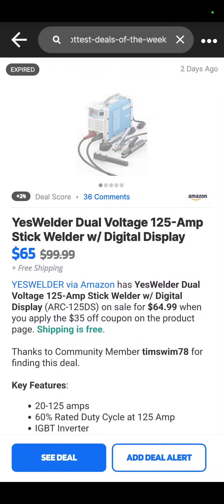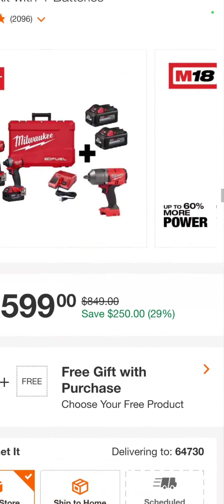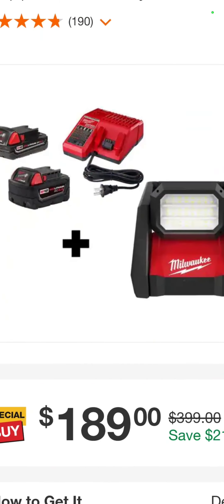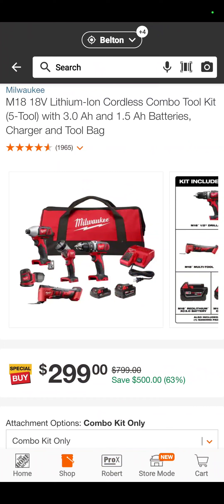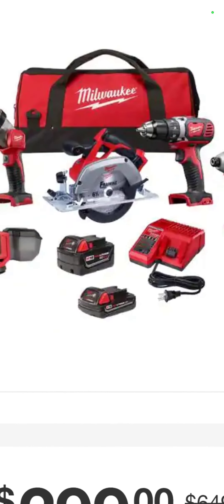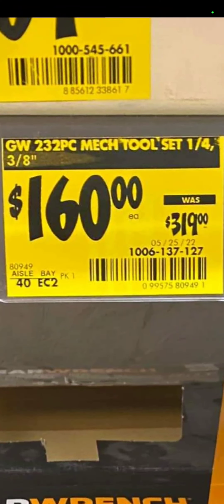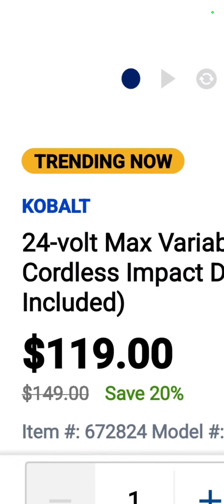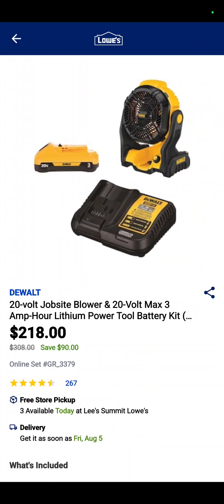🔥 Hot Tool Deals/Tool Clearance 🔥 at Home Depot Lowe's Walmart and Amazon